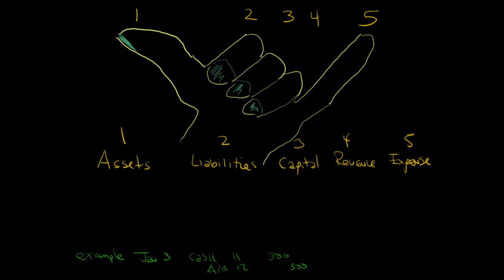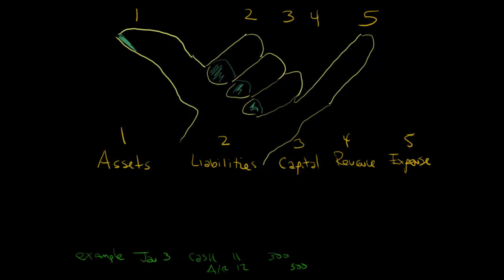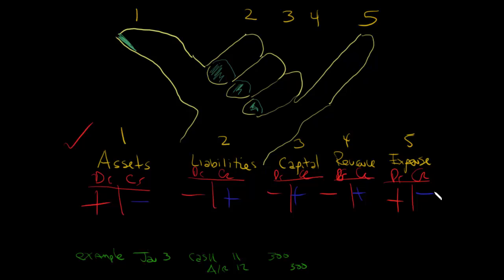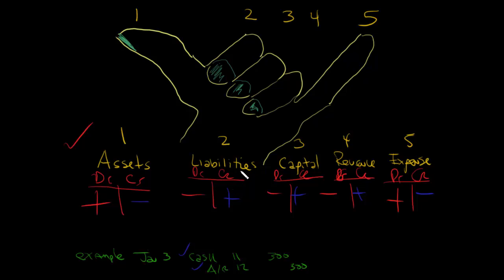Debits and Credits